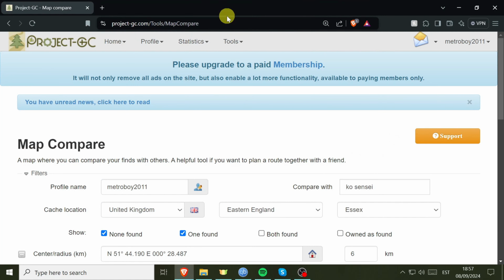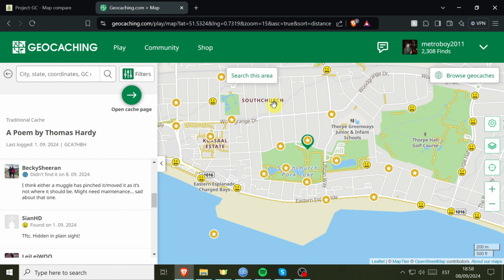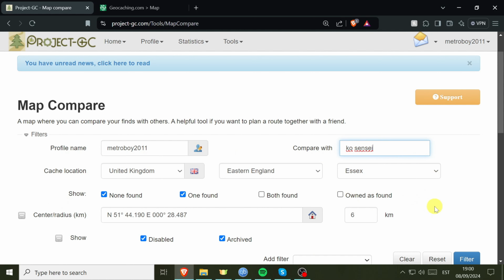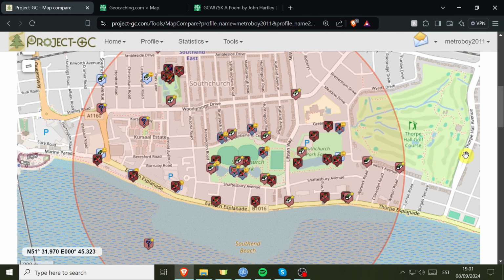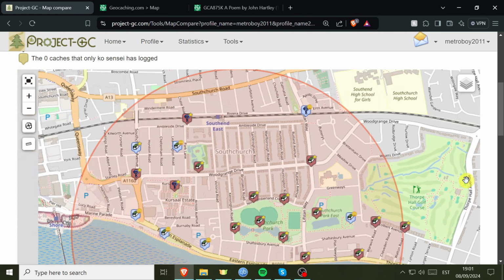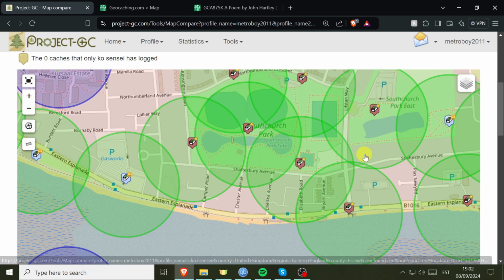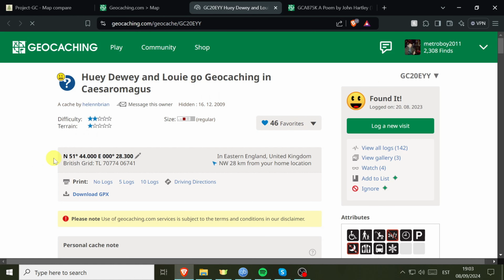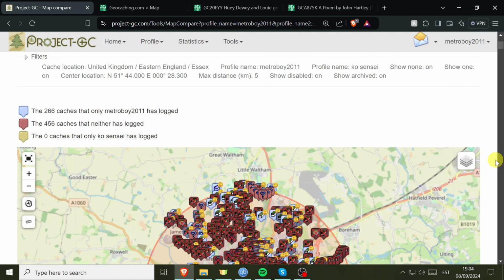How to See Archived Geocaches? (Project-GC)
In this video, I'll show you how to find archived and disabled caches using the Project-GC's MapCompare tool.

Follow along as I guide you through the steps to filter and display these caches on the map. Whether you're planning your next geocaching adventure or just curious about past caches, this tutorial will help you navigate the MapCompare tool with ease. Let's get started!